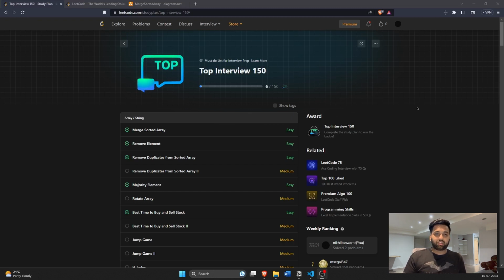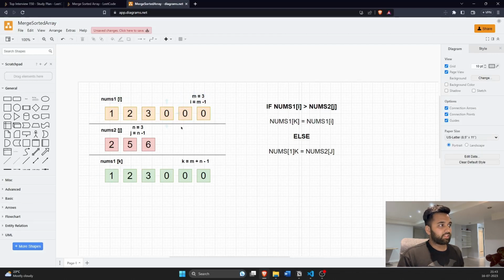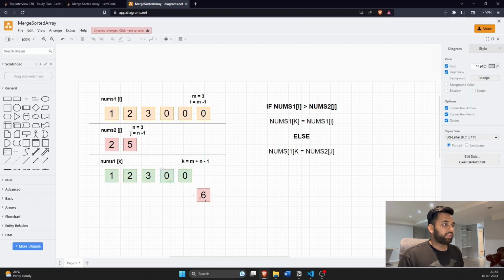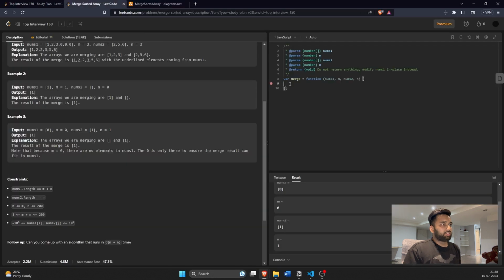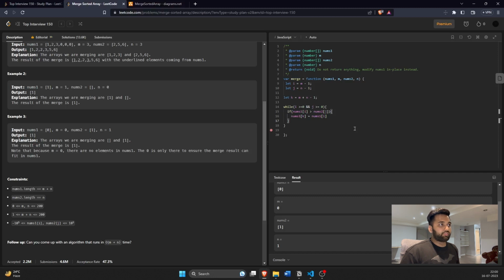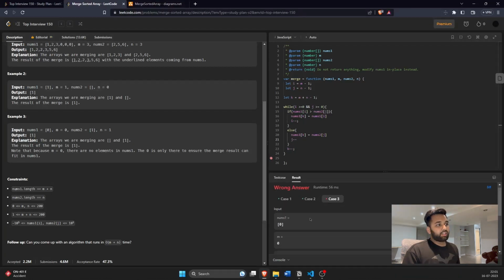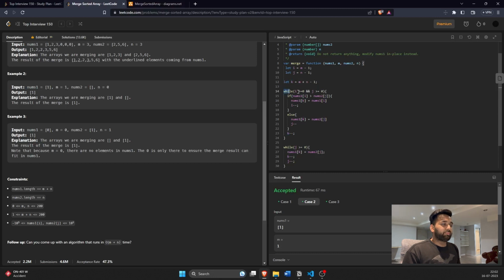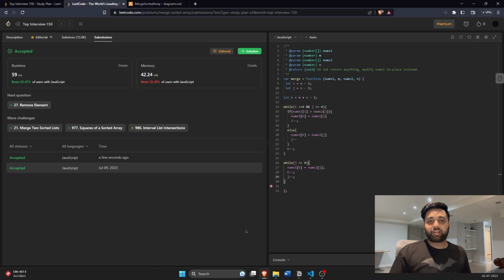Leetcode - Top Interview 150 - Merge Sorted Array | Frontend Mechanix | Nikhil Tanwar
#1/150

Hi everyone 👋🏽

I am Nikhil Tanwar, a Frontend Developer!

In this video, I am documenting the solution to Merge Sorted Array which is the first question in Leetcode Top Interview 150. I have used Draw.IO to diagrammatically explain the question and then, code it in a simple manner.

The main reason for this and upcoming videos is to expand outreach, gain insights about my coding approach, and utilize feedback/criticism to improve.

Keep Coding ✌🏽

P.S. Please don't judge my video editing skills 🤪